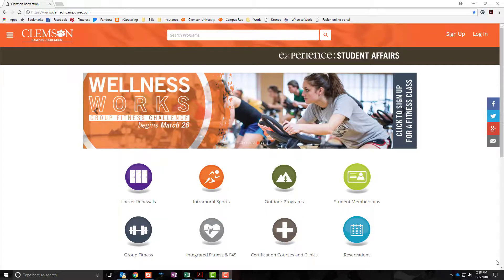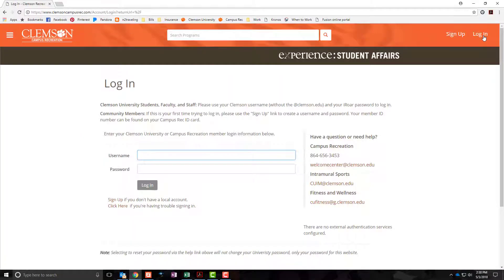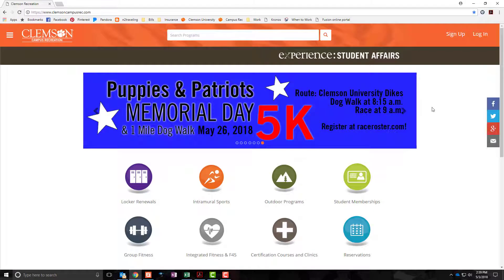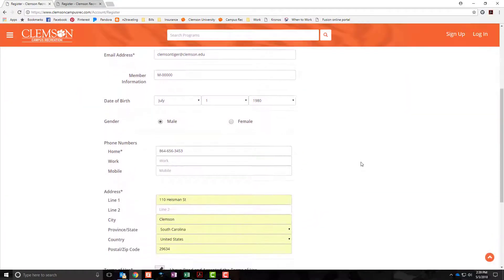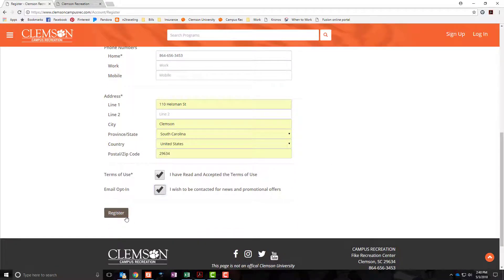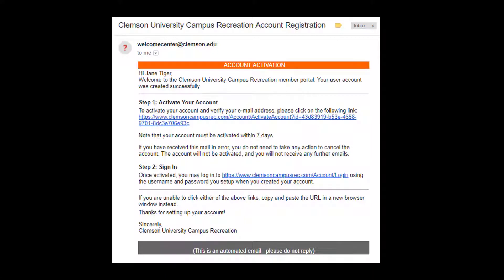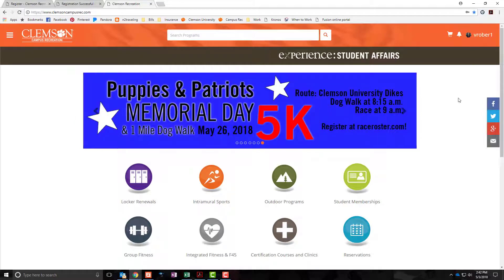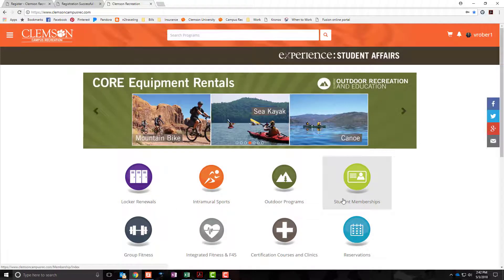Member Portal: Logging in and creating a new account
Learn how to log in to our online member portal to connect to IMleagues for Intramurals and Group Fitness, register for a course or CORE trip, renew your locker, or purchase a student membership. (If you're a new community member logging in for the first time skip ahead to 0:36 for instructions on how to set up your account.)